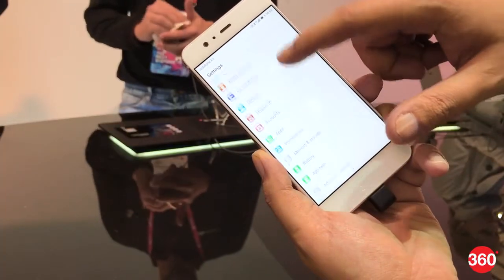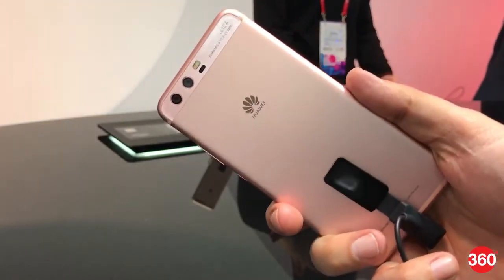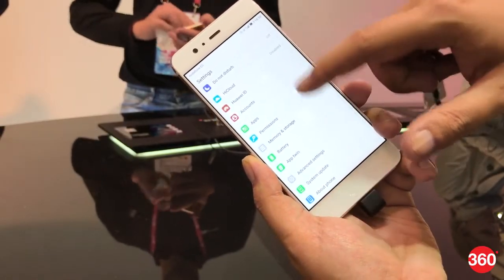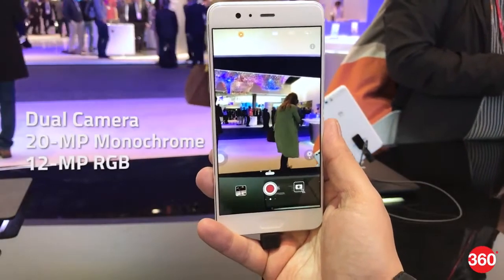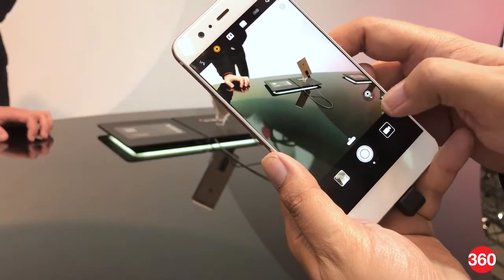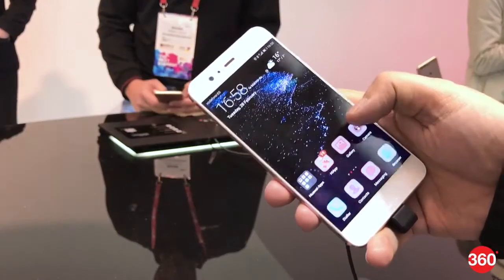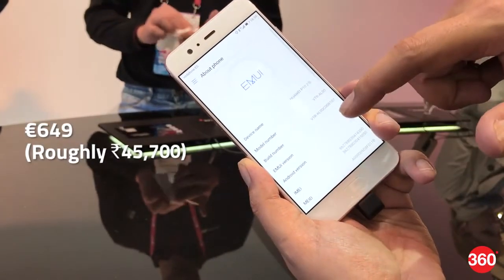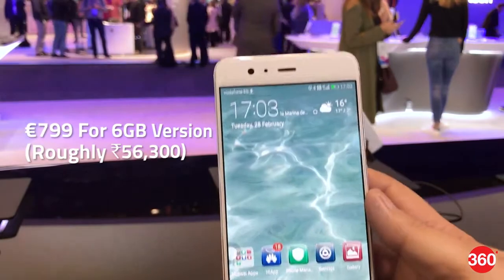Huawei P10, P10 Plus With Leica Dual Rear Cameras